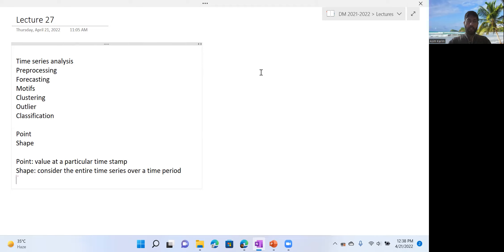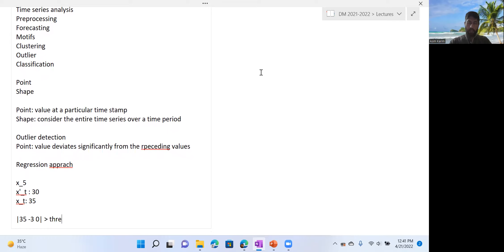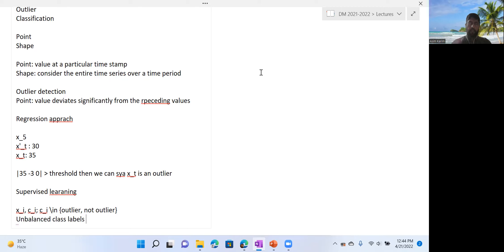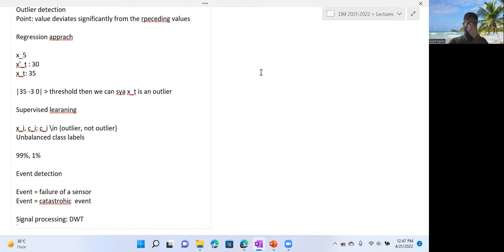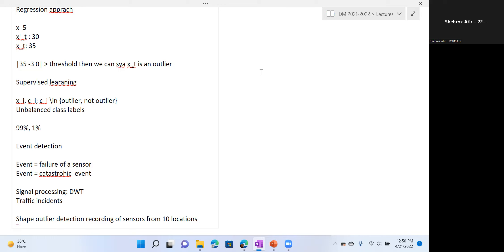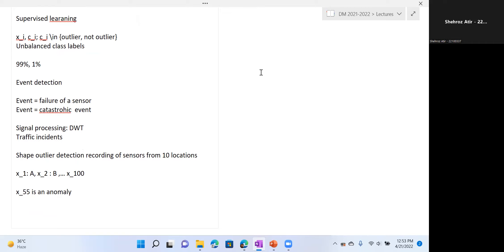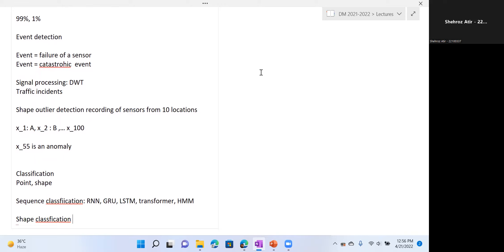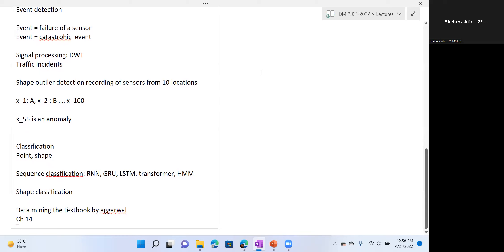CS 432 - DM, Lec 27, Time-Series Outlier Detection and Classification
Time series outlier detection and classification, point and shape detection and classification